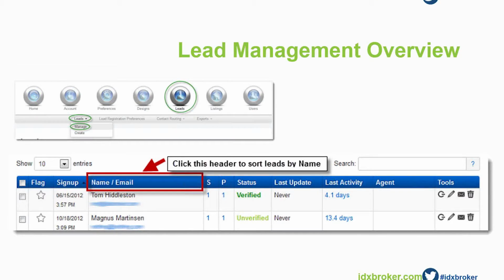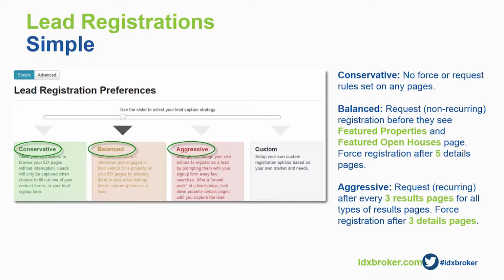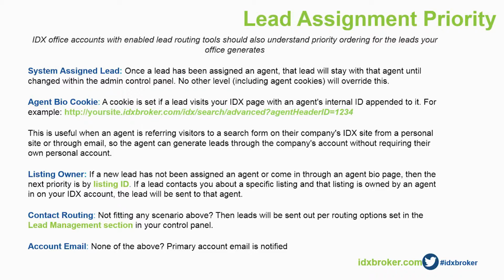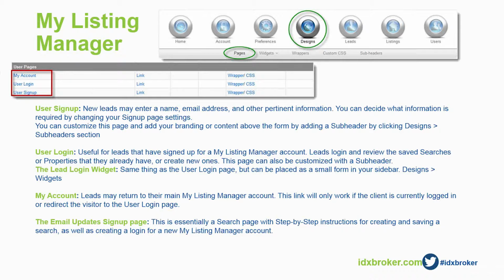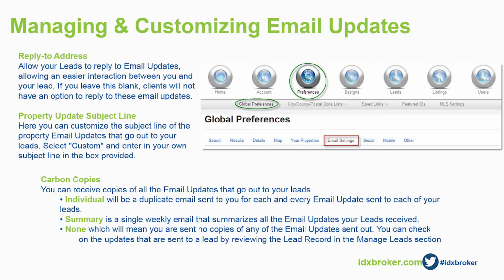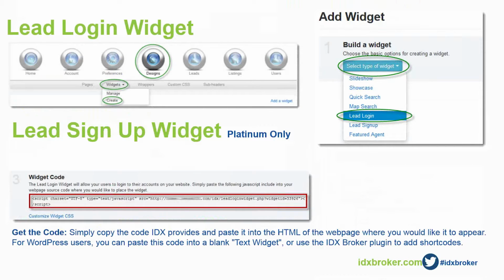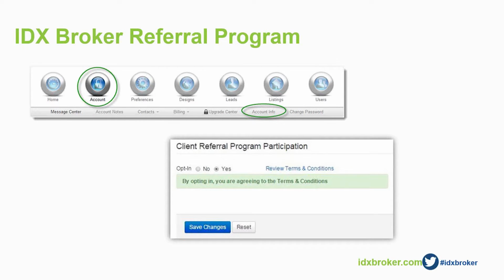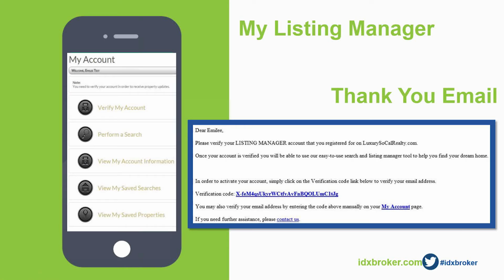IDX Broker's Lead Registration Preferences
Join Emilee as she explains all of IDX Broker's Lead Registration Preferences and Settings available on both Lite and Platinum subscriptions. Learn the best settings to use to capture more leads from your real estate website.